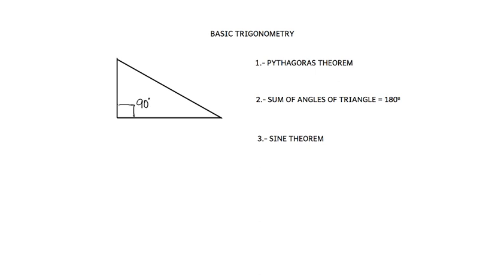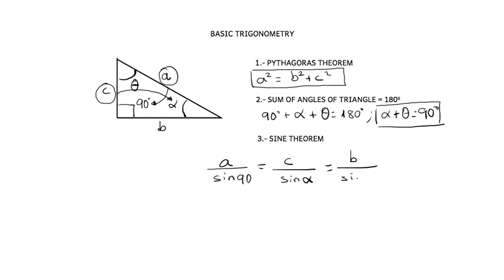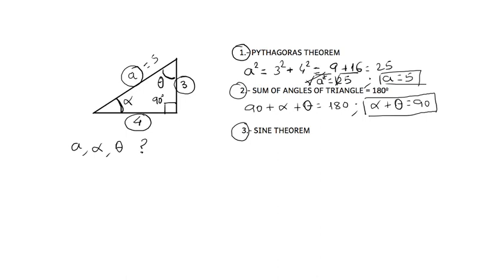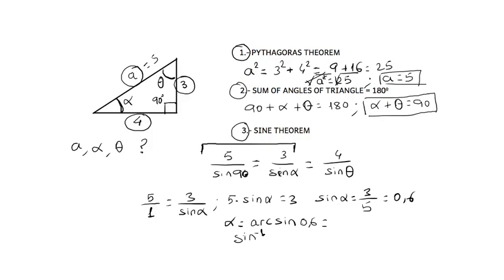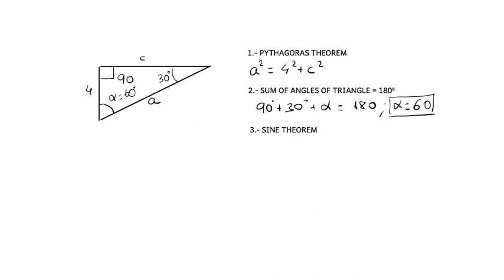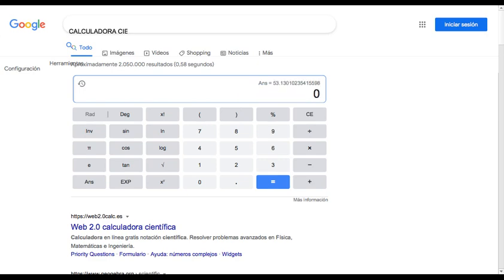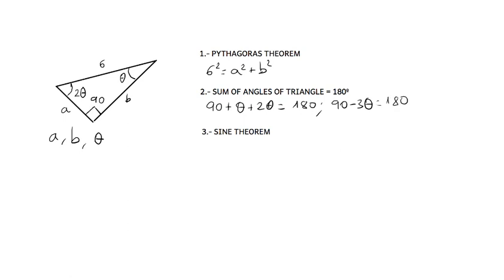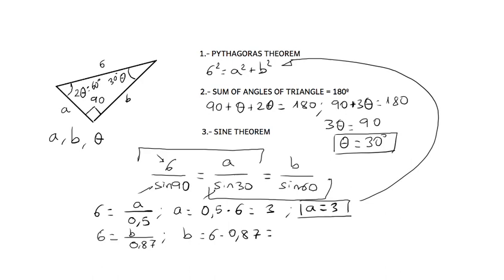BASIC TRIGONOMETRY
BASIC TRIGONOMETRY AND SOME VERY USEFUL LAWS THAT APPLY TO THE RESOLUTION OF RIGHT ANGLED TRIANGLES EXERCISES